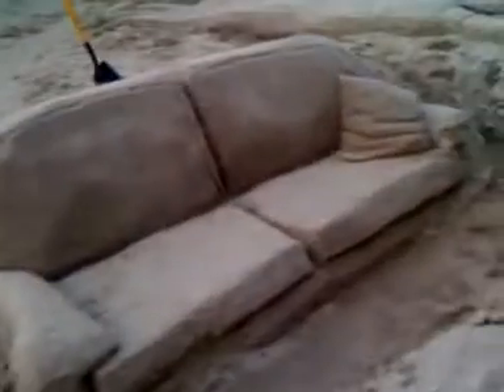Math on the beach with Sandy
A question about prime numbers on dirtybeach.tv